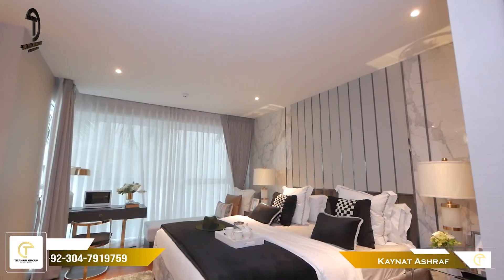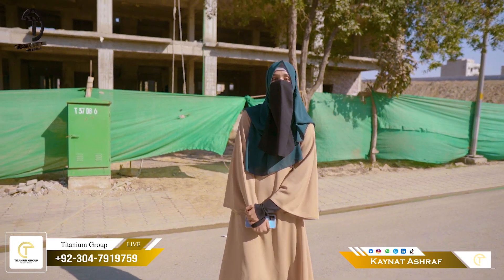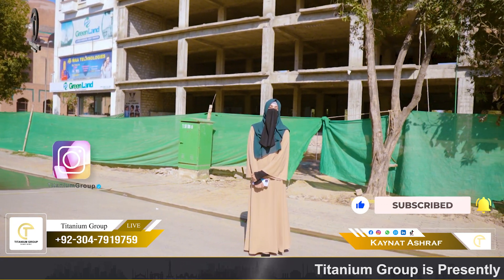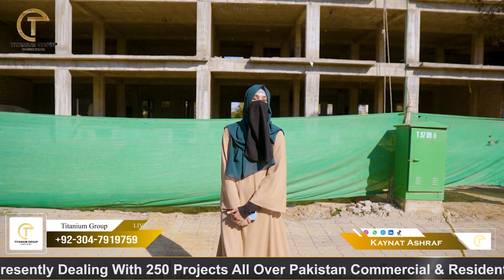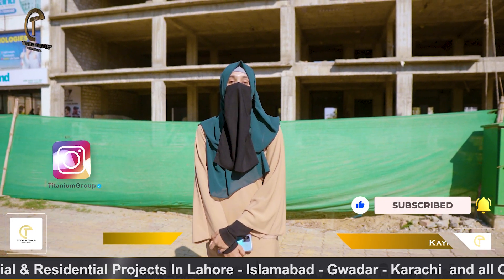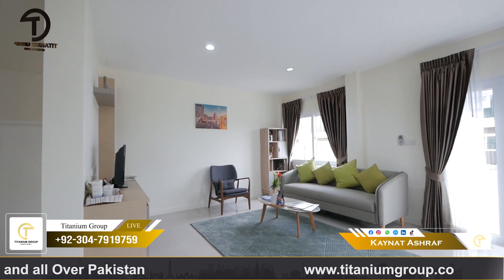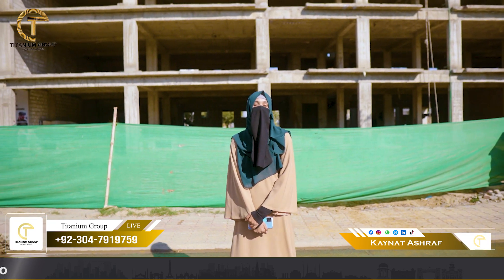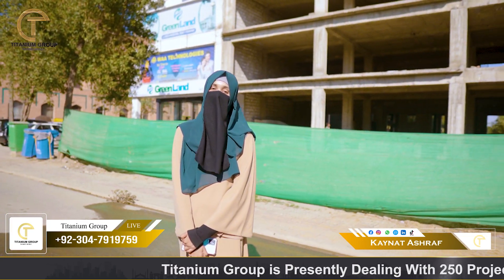Apartments in Lahore | Royal Arcade | Bahria Town Lahore | 1.5 Years Payment Plan | 70% Sold Out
Welcome to the official YouTube channel of Titanium Group, your ultimate source for credible information on the real estate market in Pakistan and UAE. Join us as we unveil an exceptional investment opportunity in the heart of Bahria Town Lahore – Royal Arcade. With grey structure already in place and possession expected soon, this prime project offers apartments and commercial shops on a convenient 1.5-year installment plan. Situated opposite the iconic Grand Mosque, Royal Arcade boasts a strategic location and fast-paced construction, with completion at 50% and 70% already sold out. Ground floor shops and residential apartments spanning the 1st to 6th floors present lucrative investment options, including one and two-bedroom layouts. Don't miss out on this ideal investment window, with pre-launch projects like Bahria Prime and Pearl One Courtyard also available. Invest wisely with Titanium Group.

titanium group
royal arcade bahria town lahore
royal arcade lahore
apartments in bahria town lahore
bahria town lahore latest news
apartments for sale in bahria town lahore
shops in royal arcade bahria town lahore
shops for sale in bahria town lahore
royal arcade lahore apartments
bahria town lahore house for sale
royal arcade apartments
apartments for sale
bahria town lahore
apartments in lahore
apartments in lahore for sale
apartments for sale in lahore